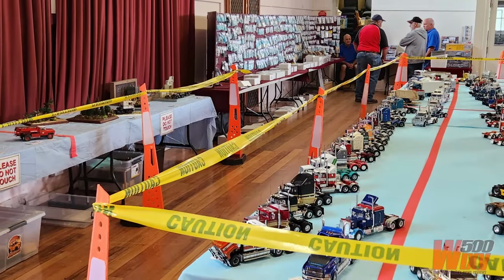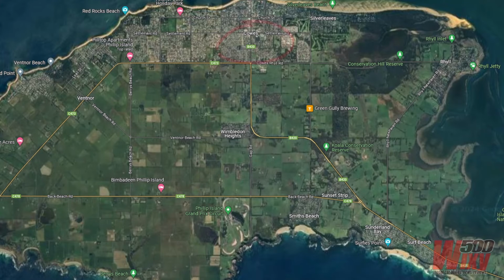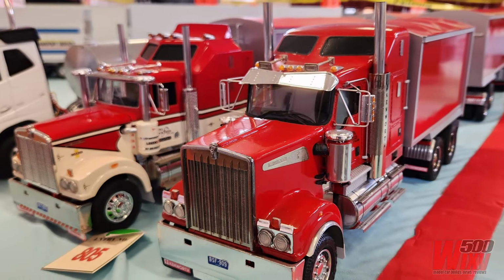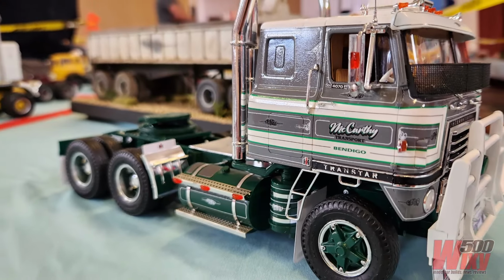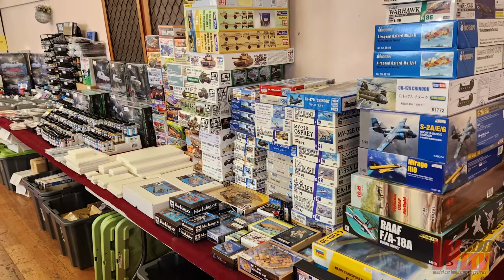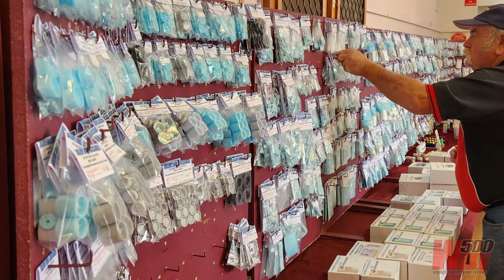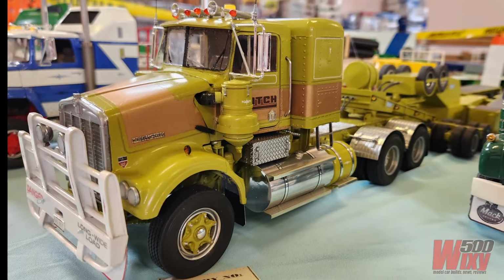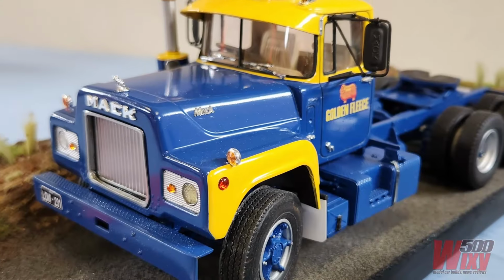Phillip Island Scale Model Show - Lots of Trucks!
The 2024 Phillip Island Plastic Model show ran across two days. Once again the big trucks were the stars of the show, but there were also cars, military, dioramas etc, plus parts and accessories. In this video I think I've captured a good 95% of the pieces on display on day one of the show. Enjoy!

Follow my model blog (it's mostly race car models, not trucks)

Just some of the brands that have been modelled in scale at this show: Mack, Kenworth, International, Volvo, Peterbilt, Ford, MAN, Marmon, White, Mercedes and Atkinson (there are probably more!).